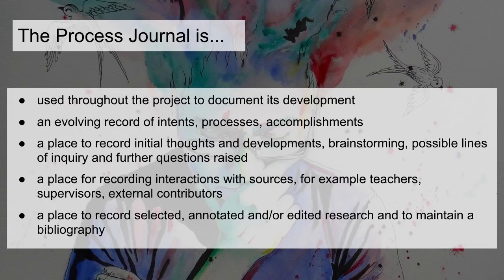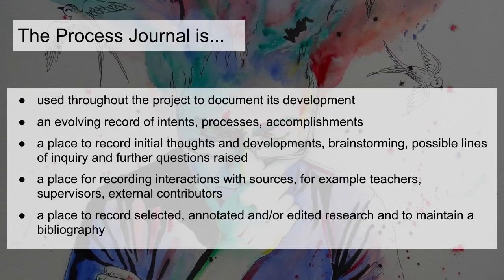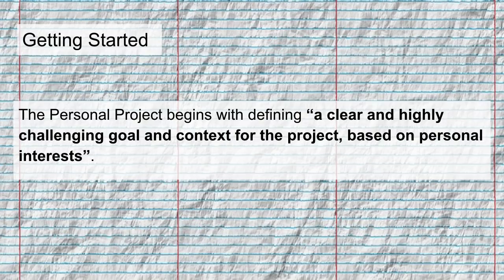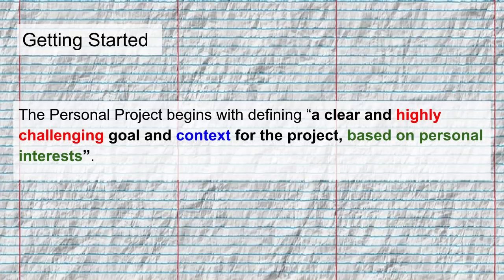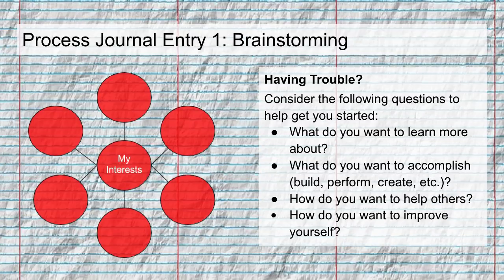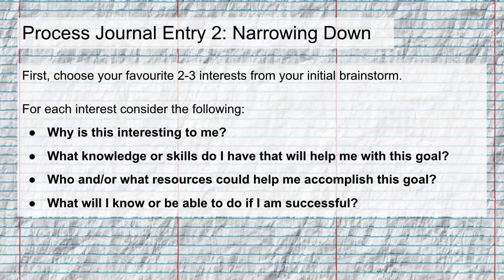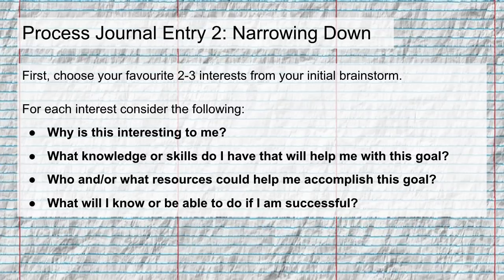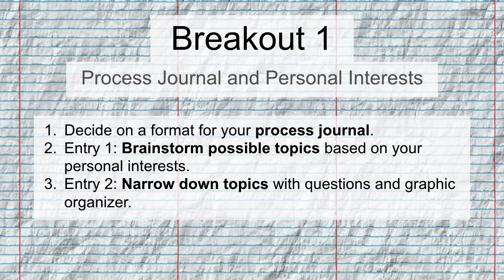Personal Project: Session 1 Process Journal and Personal Interests (IB, MYP)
Part of your ongoing guide to the MYP Personal Project, session one introduces the process journal and how to effectively brainstorm your personal interests to push toward developing your goal.